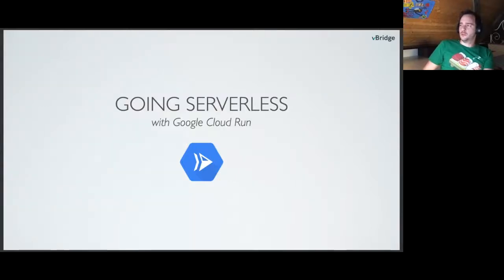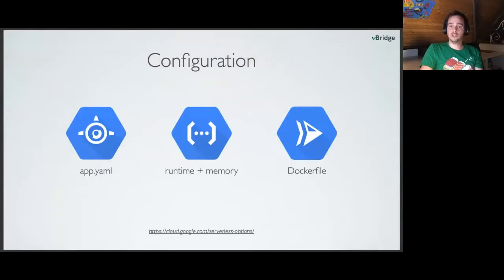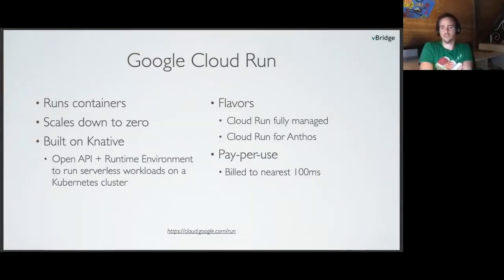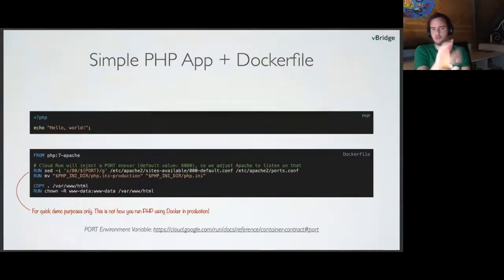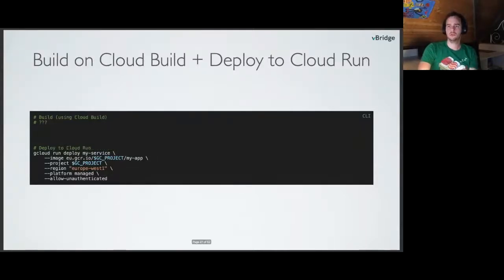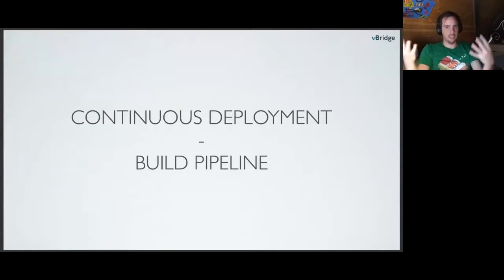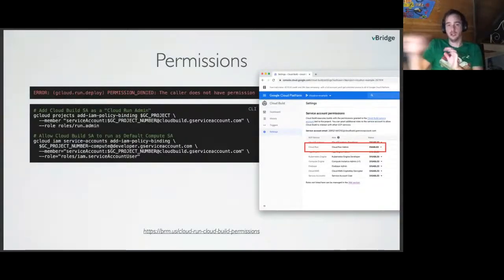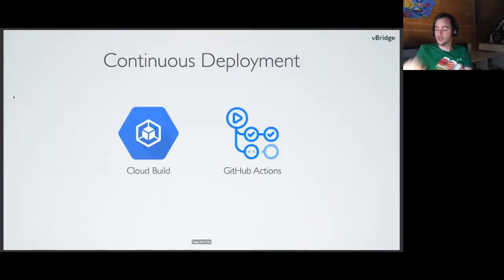Going Serverless with Google Cloud Run by Bram(us) Van Damme at JSCONF.BE 2020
Cloud Run is a fully managed compute platform by Google that automatically scales stateless containers. By abstracting away all infrastructure management, us developers can focus on what matters most: building great applications.

In this talk I'll show you not only how to deploy PHP/Node applications onto Cloud Run, but also how to create a build pipeline using either Google Cloud Build or Github Actions.